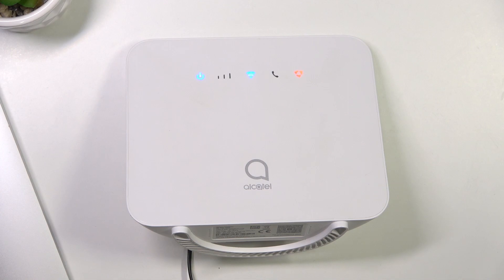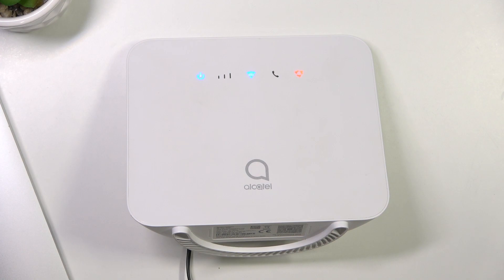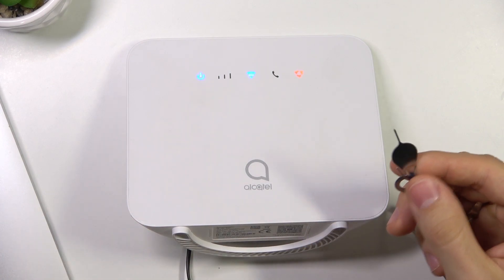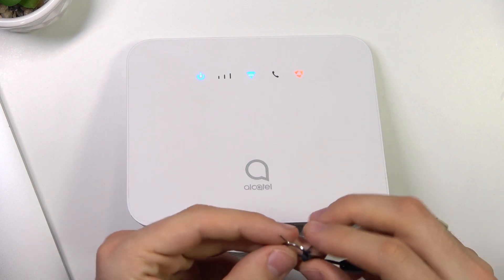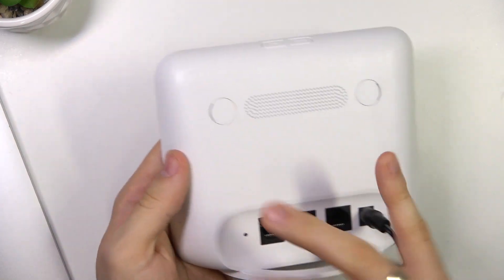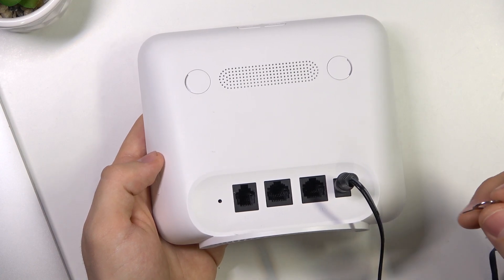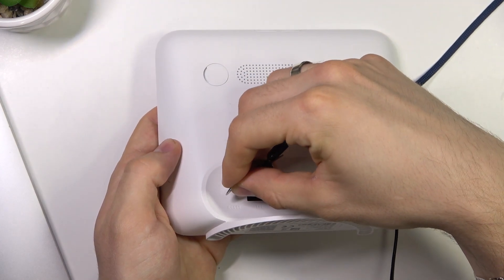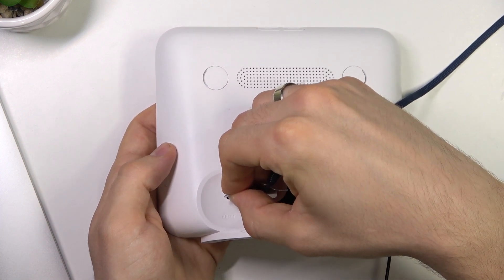How to Hard Reset Alcatel Cat 4 LTE Router – Restore Defaults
Hi there! Have you ever been wondering how you can reset all settings on your Alcatel Cat 4 LTE? In today's video we're going to show you how you can perform Hard Reset operation on your Alcatel Cat 4 LTE just in a couple of simple steps. In case if you've been having some issues with your Alcatel Cat 4 LTE router, and have absolutely no idea how you can solve them, then we're coming for help! So if you wish to learn how you can perform Hard Reset operation on your Alcatel Cat 4 LTE, all you need to do is just watch this short video to the end, follow the instructions provided by our specialist and try to perform this operation yourself on your Alcatel Cat 4 LTE.

How to reset settings on Alcatel Cat 4 LTE Router? How to restore factory settings on Alcatel Cat 4 LTE Router?  How to reset customization on Alcatel Cat 4 LTE Router? How to reset router configuration? How to reset default settings on Alcatel Cat 4 LTE Router? How to factory reset Alcatel Cat 4 LTE Router through a web browser? How to factory reset Alcatel Cat 4 LTE Router with your smartphone only?